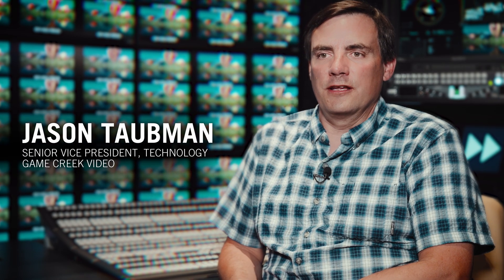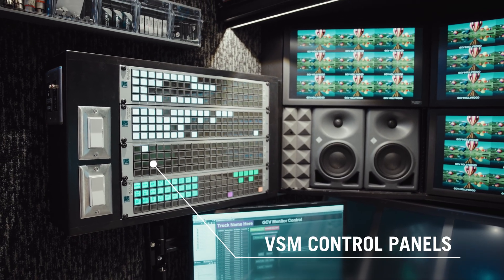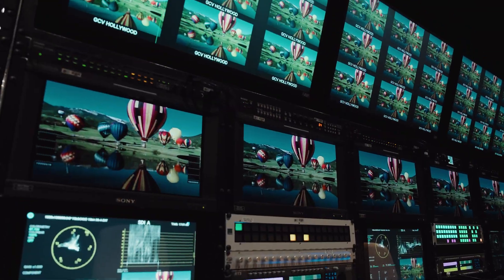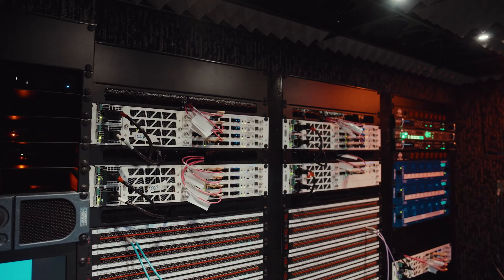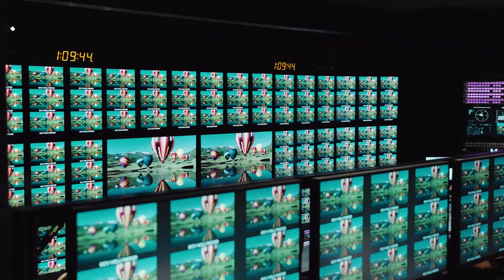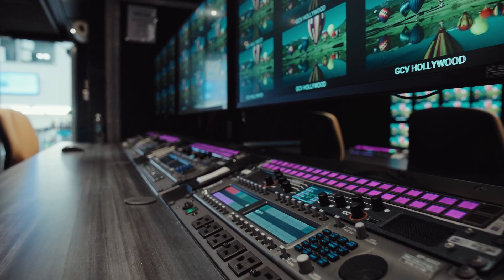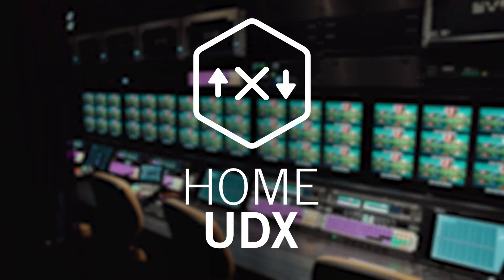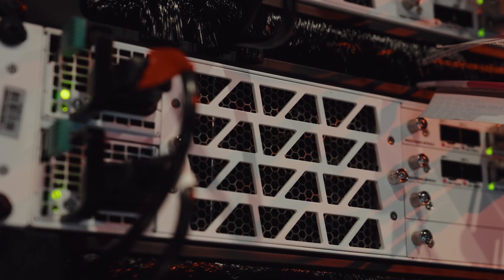Game Creek Video Hollywood: Next-Gen Sports Production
Game Creek Video’s new mobile production unit generation raises the bar with Lawo’s HOME platform!

After 13 highly successful all-IP OB trucks based on their Bravo unit, which already contained Lawo IP infrastructure, Game Creek Video has launched a new breed of OB trucks.

Hollywood, the first in the series, fully embraces Lawo’s unified, open platform and all the hardware/software synergies it provides. Among the top reasons for choosing Lawo’s platform approach are the flexibility the HOME platform affords and the fact that basing GCV's technology stack on COTS servers leads to even more space and weight reduction than before.

With more Emmys than you can throw a stick at, US-based Game Creek Video serves the world’s largest television networks and production companies with state-of-the-art mobile television production units.

Just keep reminding yourself that Hollywood is actually the smallest of the new generation. The four mobile production units under construction as we speak are much more powerful…